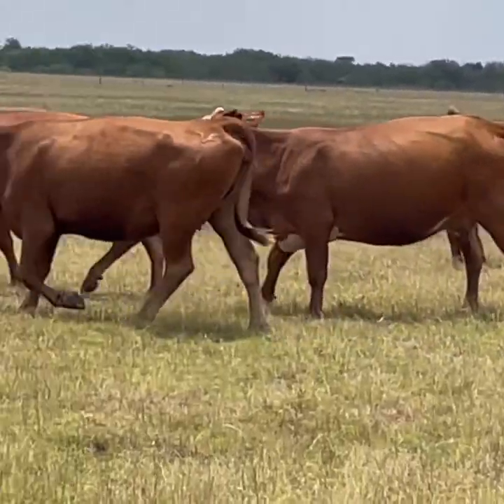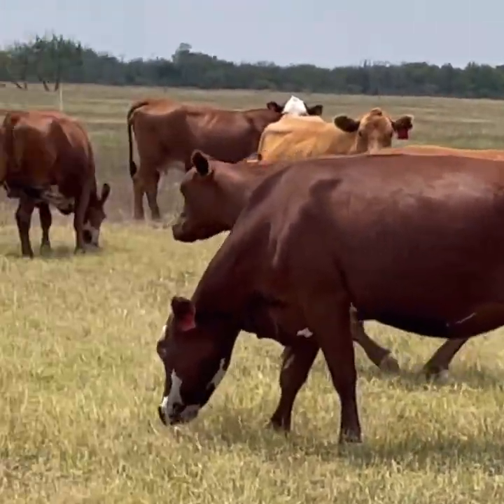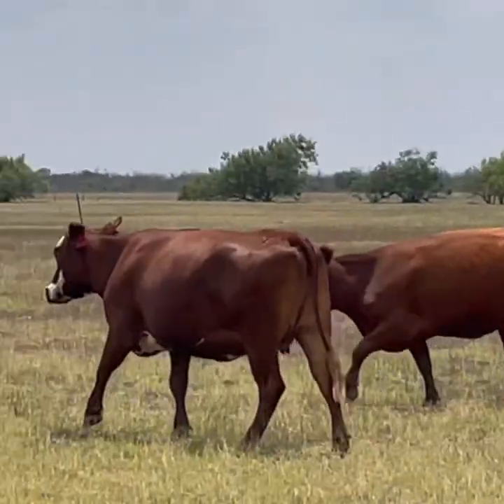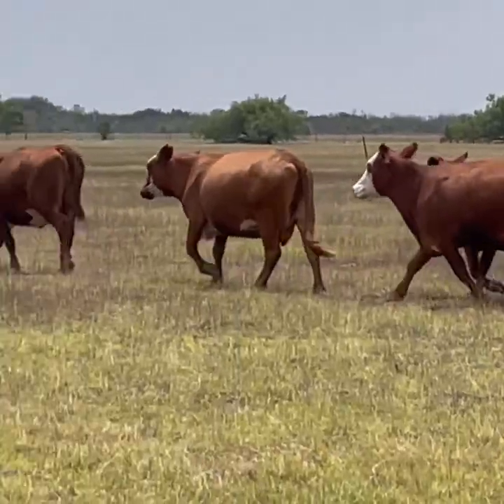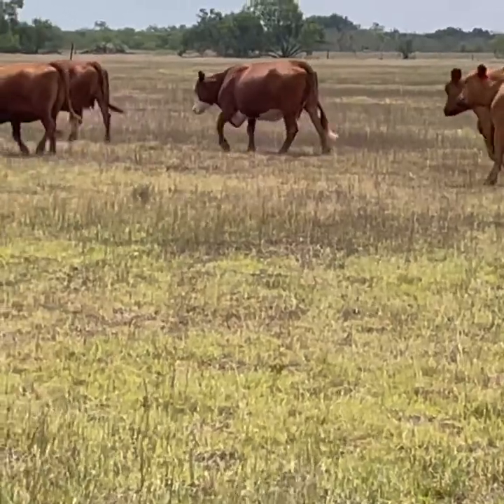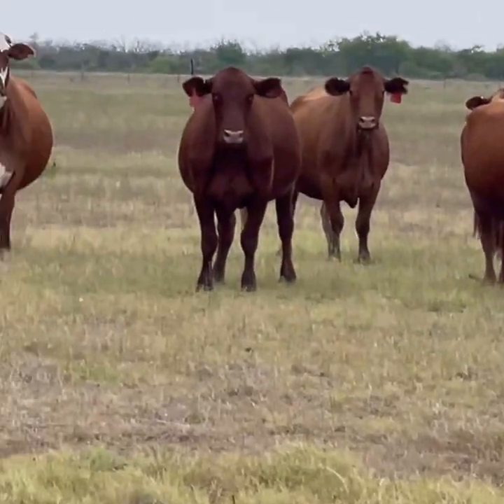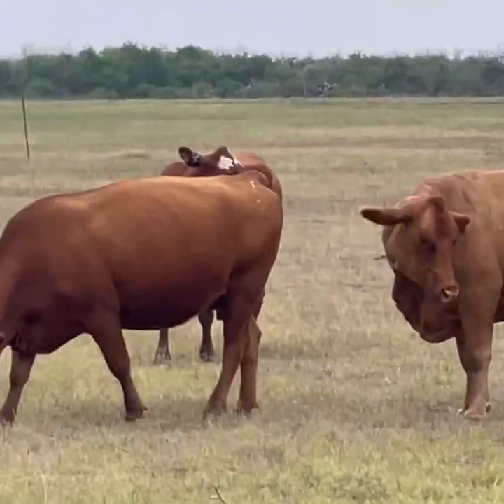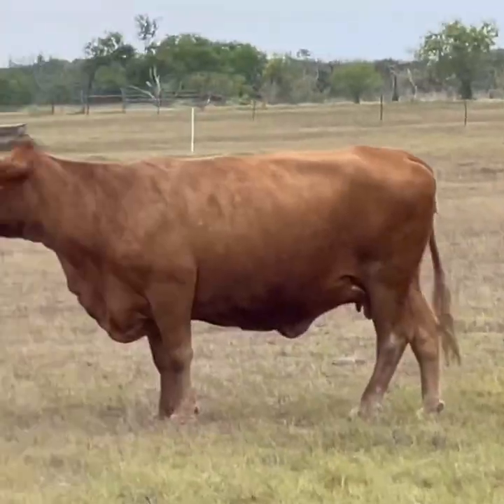South Texas Heavy Bred 3/4 Red Angus cows calving to Brahman Bulls.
South Texas Heavy Bred 3/4 Red Angus cows calving to Brahman Bulls. One calf is on the ground. They would be great Recp cows plus keep all the heifer calves out of these cows , they will make amazing Replacement Heifers.